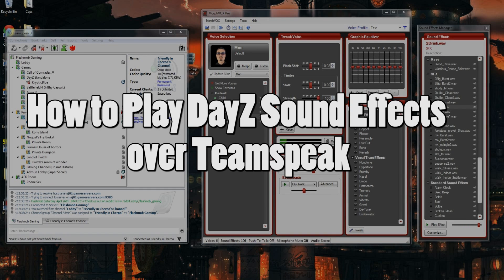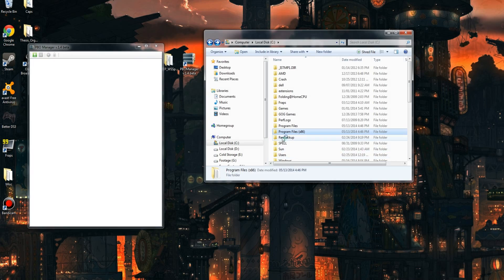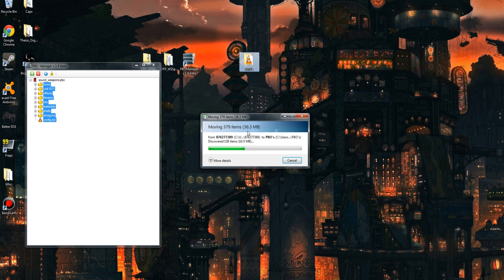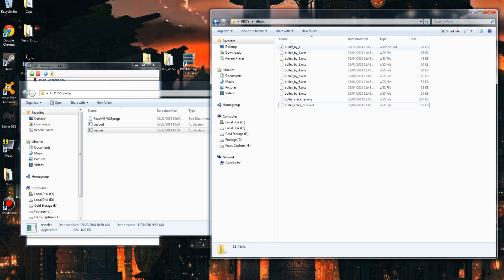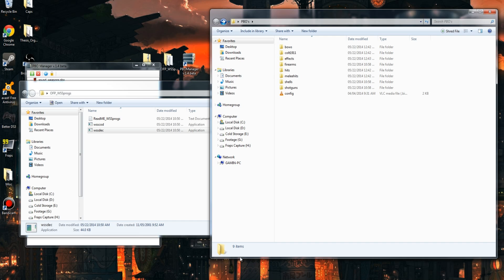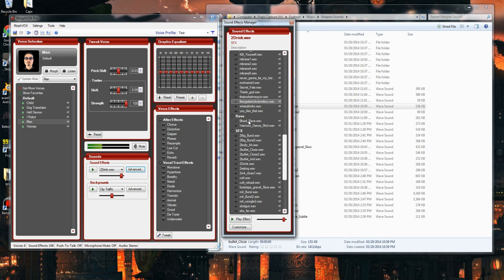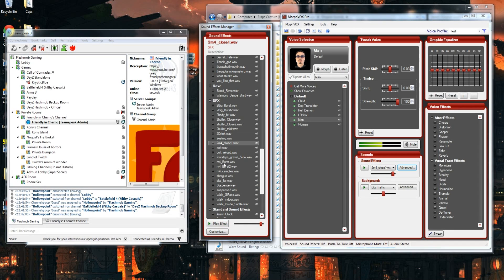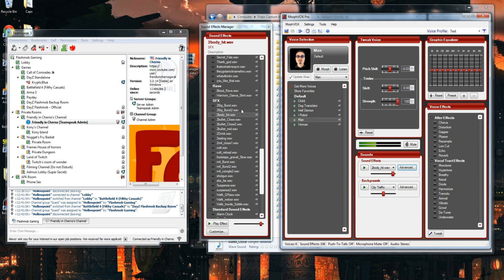How to Play DayZ Sound Effects Over Teamspeak (Tutorial)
Some people requested I make a tutorial on how to extract sounds from DayZ and play them over Teamspeak. So here you go!

The short version: Download PBO Manager and WSS Decoder. Extract the sound effect from the PBO files, use WSSDecoder to convert them to WAV's. Import you sound effects into Morphvox Pro and you're good to go.

DayZ Directory:
C:\Program Files (x86)\Steam\SteamApps\common\DayZ\Addons

Teamspeak Address:
flashmobgaming.dlaming.fi

If you're interested in purchasing a Teamspeak or Game Server they have great deals, you can use this link for a %5 discount: